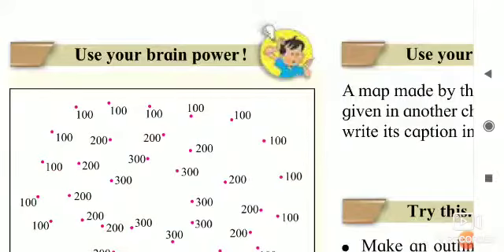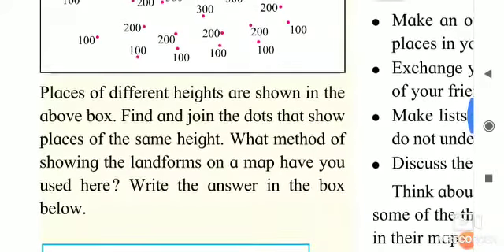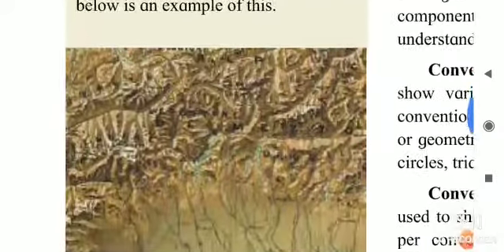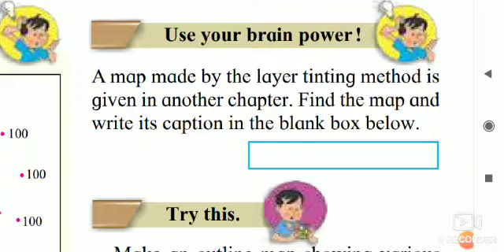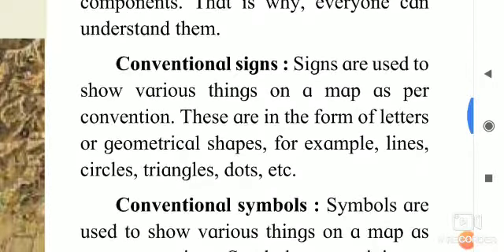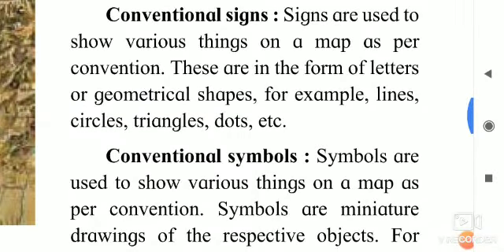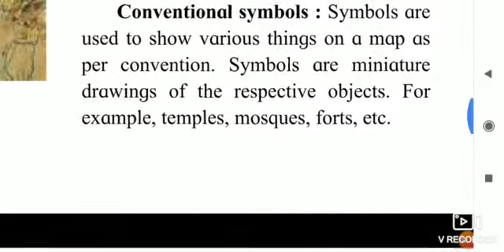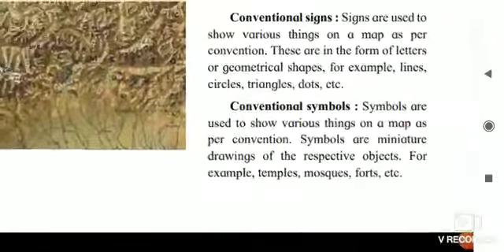👆Std - 5th Sub - Evs - 1 Lesson no 9.Maps - our Companions. (Part 3)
👆Std - 5th
Sub - Evs - 1
Lesson no 9.Maps - our Companions. (Part 3)